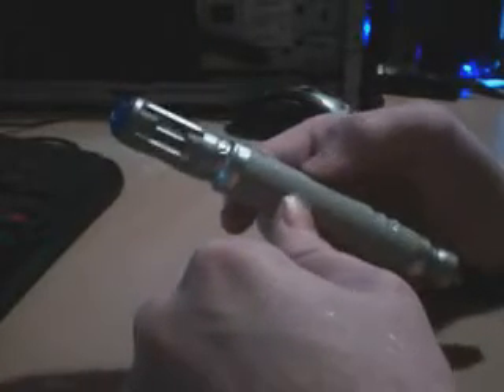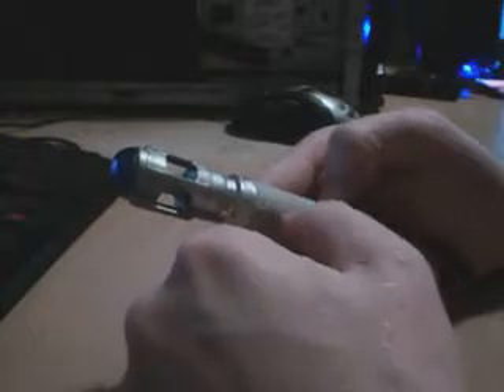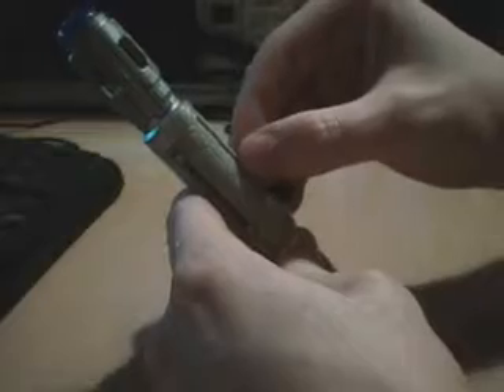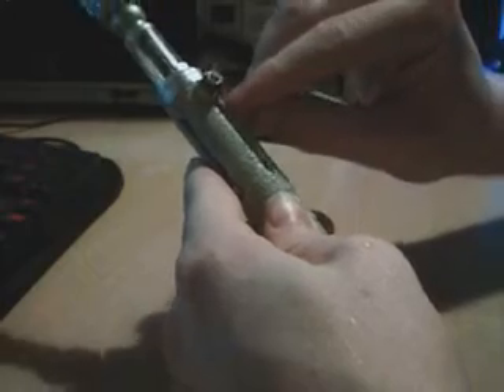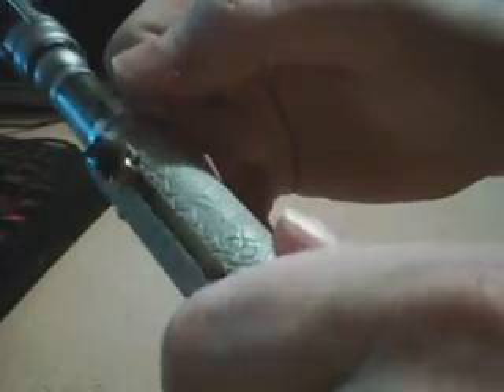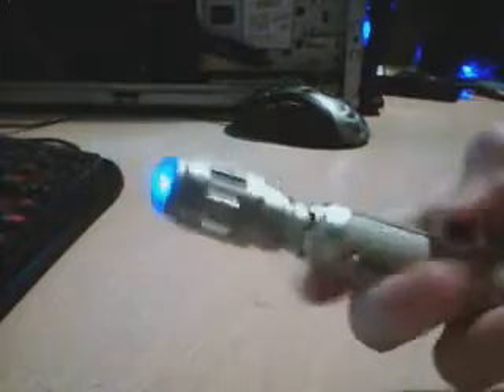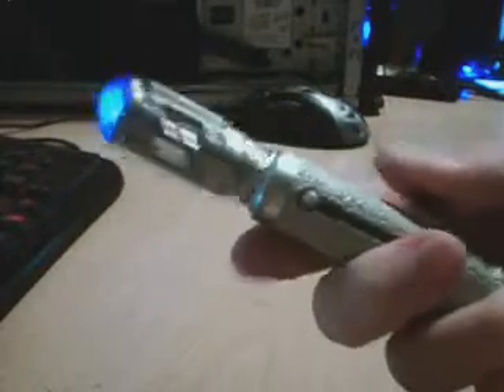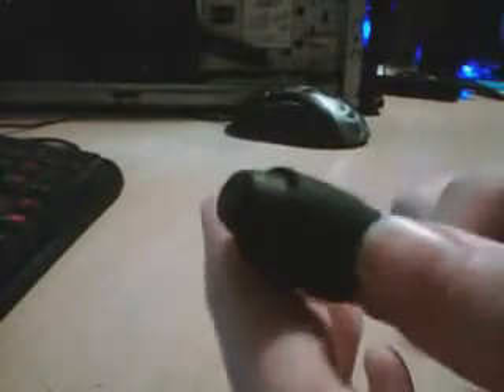Sonic Screwdriver Modification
A short video detailing my SS modification